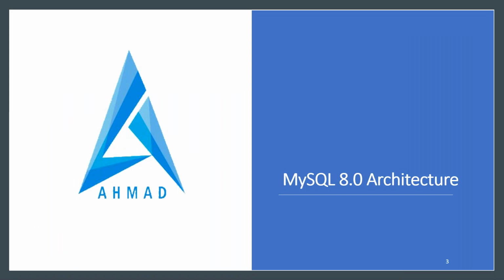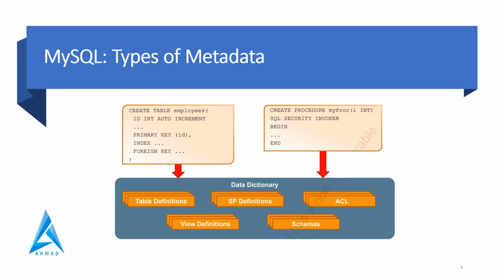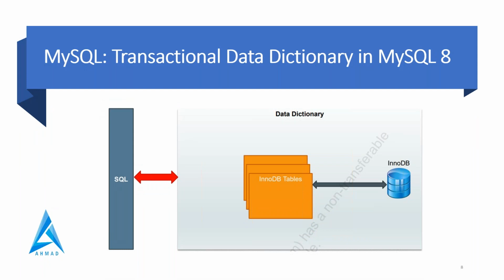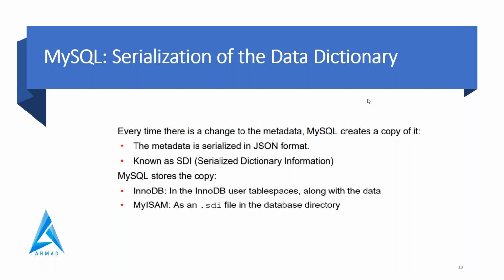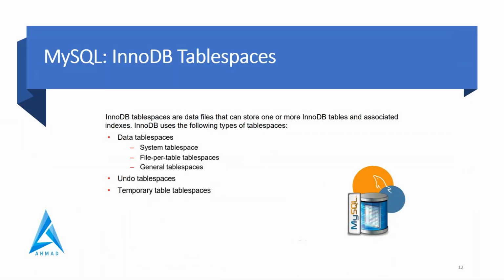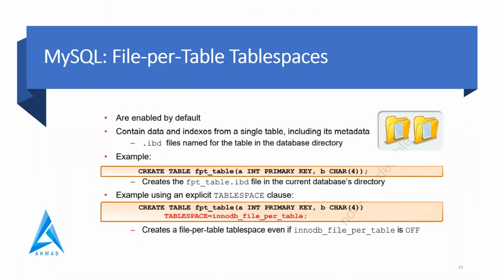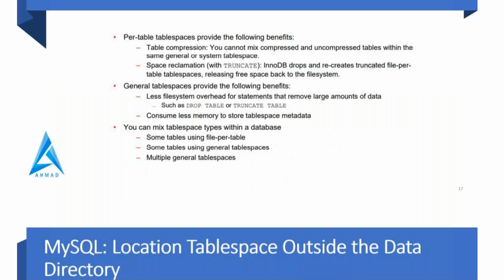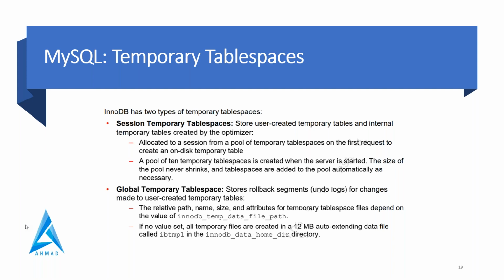MySQL 8 Tutorial Day-5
Today, I explained about  MySQL 8 Architecture-P3

Ahmad
ACE
Cloud Architect